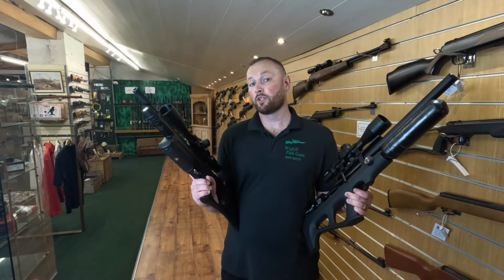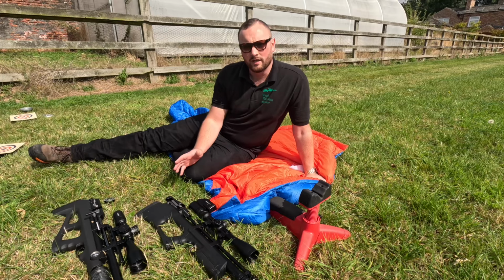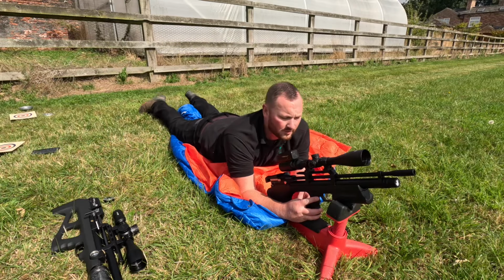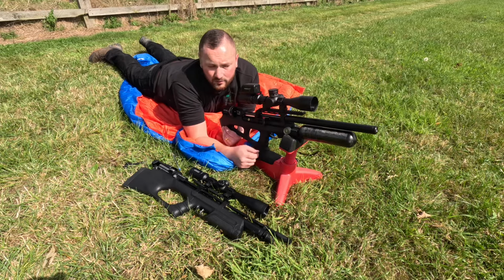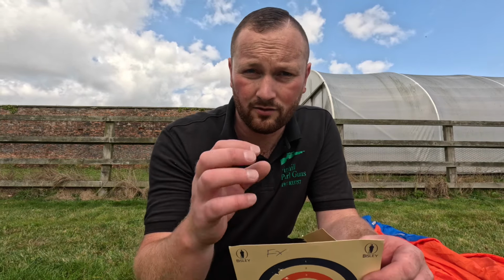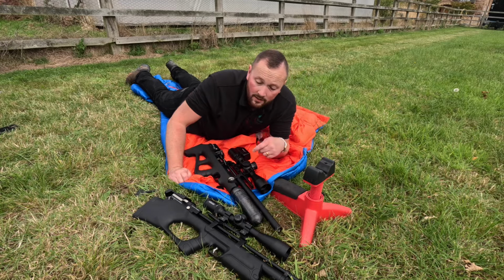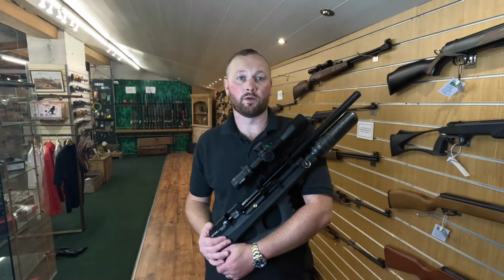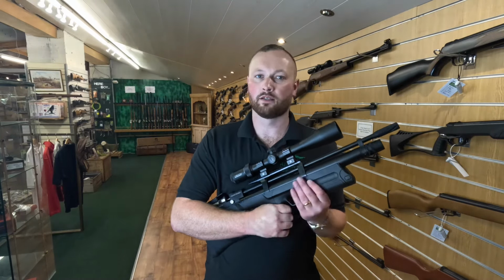Kral Puncher Breaker VS FX Wildcat MKIII. Airgun Review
I put the Kral Breaker to the test against the FX Wildcat MKIII. The results may surprise you.